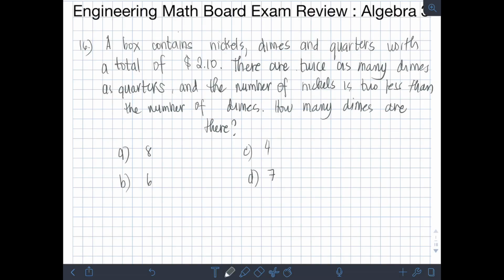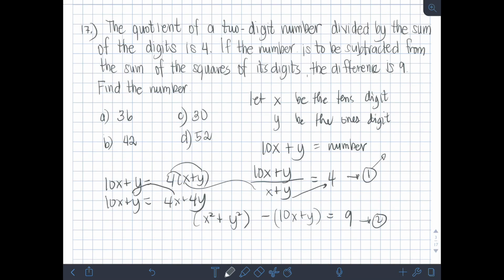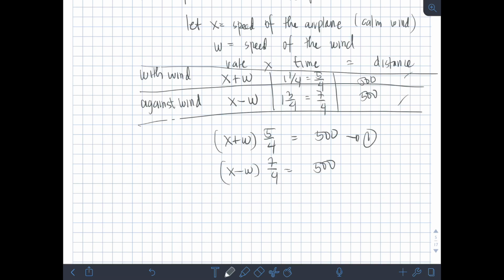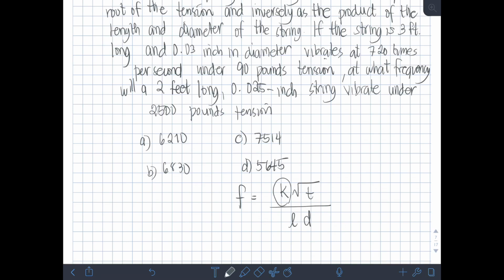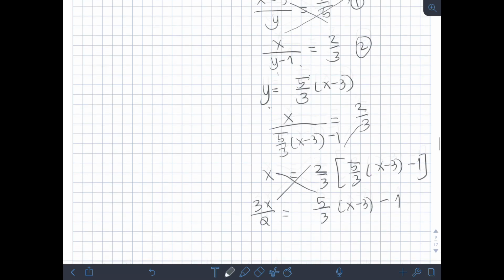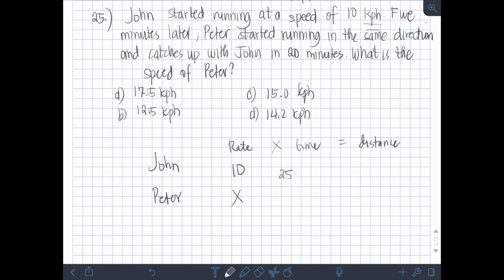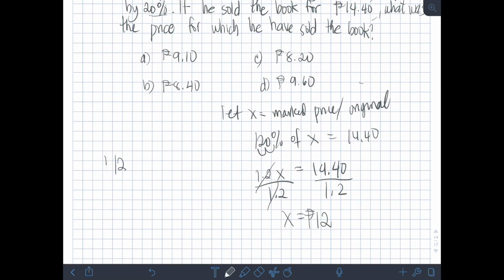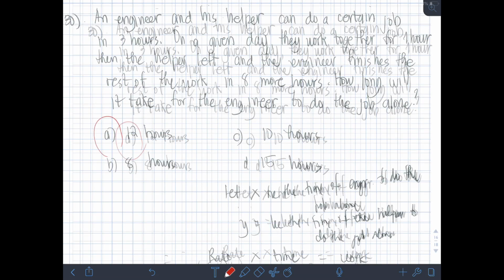Engineering Board Exam Ph Review Math Algebra 3 Part 2 (Tagalog)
Hi guys! This is the part 2 of my Algebra 3 Review for Engineering Board Exam Math Subject.. I will do series of Reviewer for all topics of Math from Basic Algebra, Advanced Algebra, Geometry, Solid Geometry, Analytic Geometry, Trigonometry, Probability and Statistics, Differential Calculus, Integral Calculus, Differential Equations, Advanced Engineering Math, etc. Please subscribe to my channel para makatulong ako sa pagrereview mo for board exam.. This series of Math reviewers are also applicable for current engineering students para atleast narereview na kayo while still studying para mas malaki ang chance na makapasa kayo sa board. Happy learning and enjoy watching!